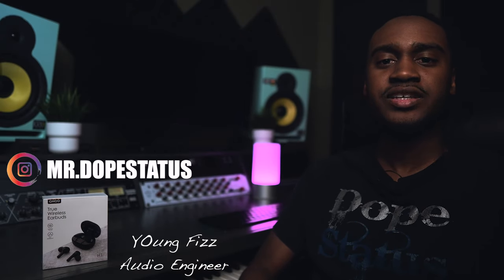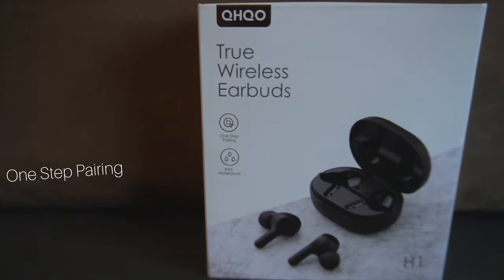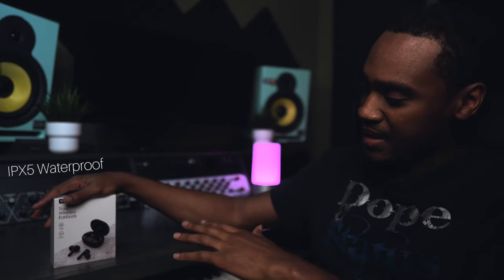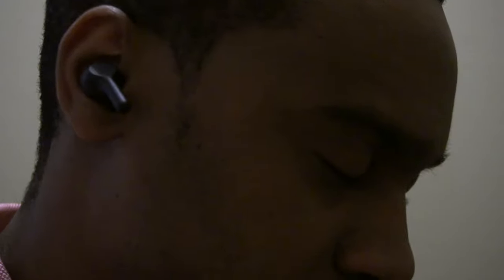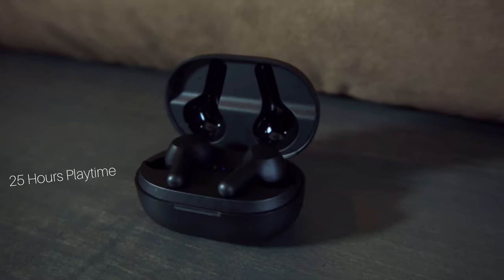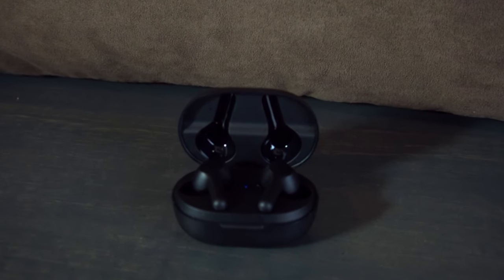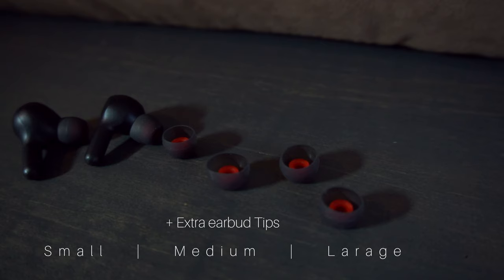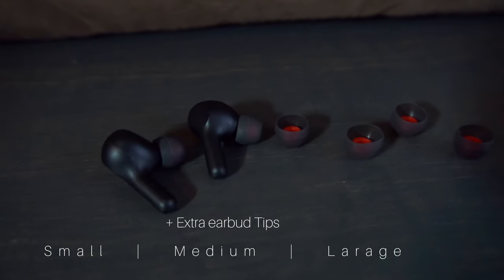QHQO True Wireless Earbuds (Model H1 )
Easier to Connect: Open the lid of the charging case and the bluetooth earbud will automatically connect to your paired Bluetooth devices.

Bluetooth 5.1 creates a stable connection between your device and the wireless earbuds for skip-free audio even in busy spaces(Put the earbuds back in the charging case and close the lid, then earbuds will turn off and begin charging)

25-Hour Playtime: The bluetooth earphones stream Hi-Fi stereo sound for up to 5 hours on a single charge. There’s an extra 20 hours in the compact charging case which is quickly recharged with USB-C

Powerful Bass Performance: The enhanced 6mm dynamic drivers deliver high-fidelity sound, wireless earbud delivers fantastic sound beside your ear with mellow bass, treble clearer than CD-quality. You will feel like you are at a concert as the immersive sound.

Ultra Lightweight: True wireless earbuds mini bluetooth offers a whole new wearing experiences, small size and lightweight make it burden-free on your ears.The bluetooth earphones fits better to the ear canals, it’s not easy to loose or fall out when you wear them moving or running.
Fit for all Conditions: IPX5 water resistance to withstand sweat in strenuous workouts and all weather conditions

More Music

🆓   🆓   🆓   F R E E   V I D E O S   🆓   🆓   🆓